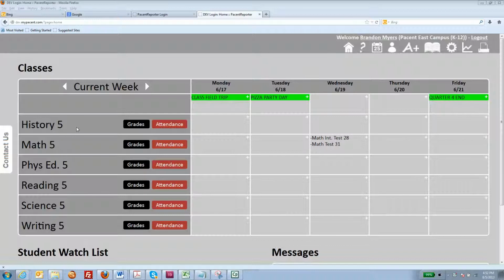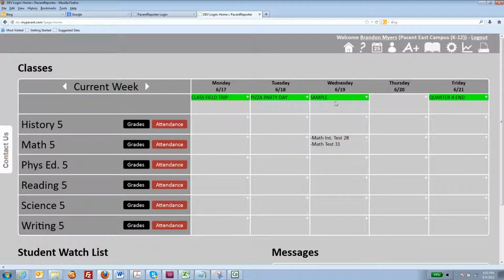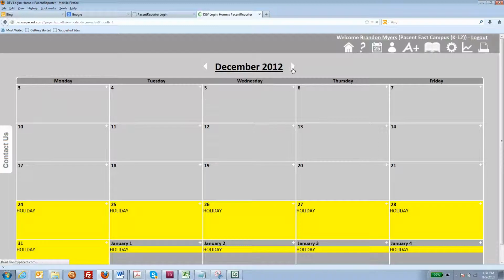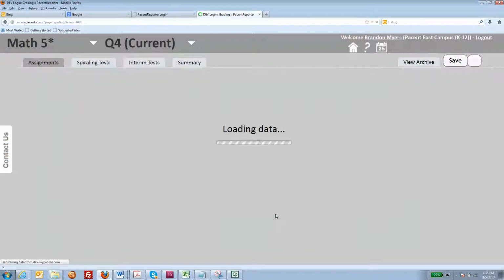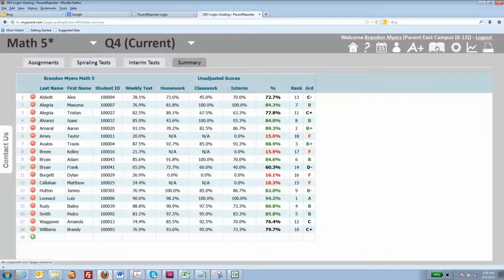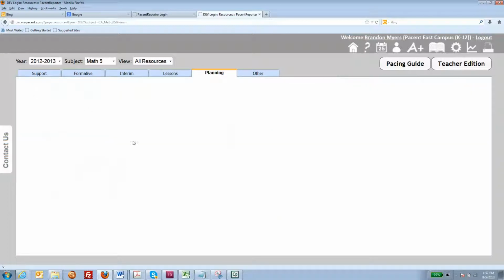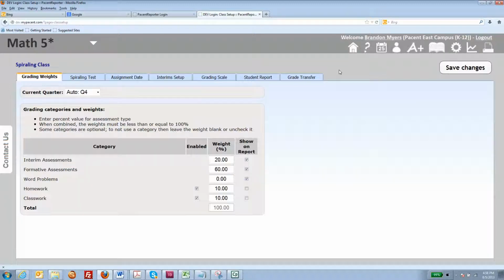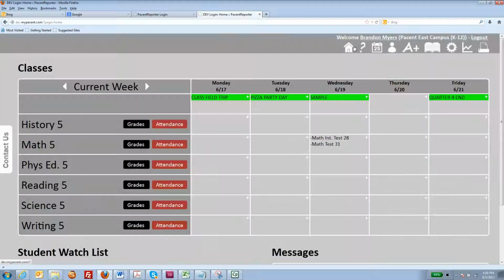Pacent Reporter 2.0 Overview and New Features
This demonstration orients users on the new Pacent Reporeter.